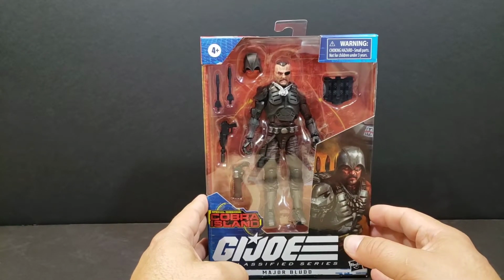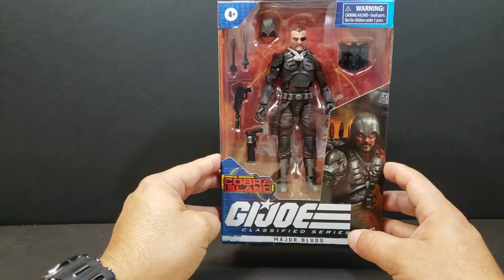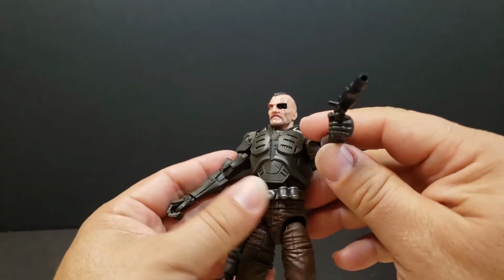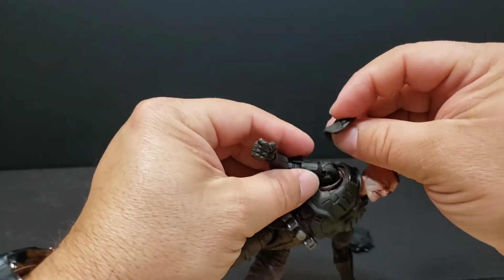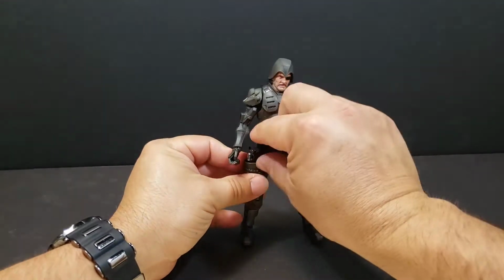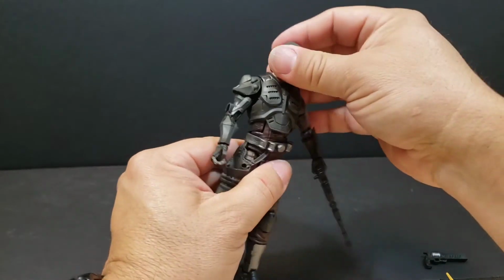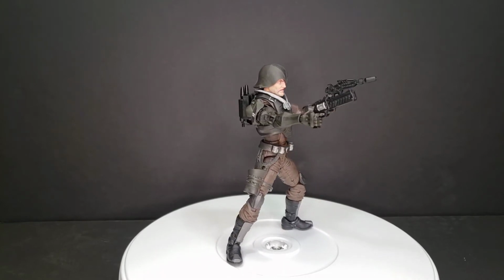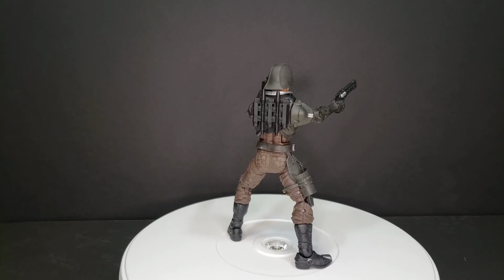TOY HUNT: Target Exclusive: MAJOR BLUDD G.I. Joe Classified Series Review!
Hello G.I. Joe Collectors and Toy Collectors I have found an almost complete set of Major Bludd at a local Target in California Area. Many people are having a hard time to find this figure it was announce that it would be a Target Exclusive and apparently not many collectors were able to obtain it. Great figure which brings a lot of good memories of child hood watching endless awesome TV cartoon of 80's and 90's.